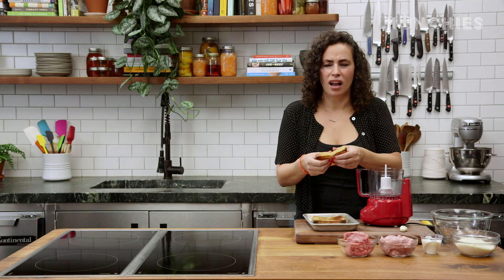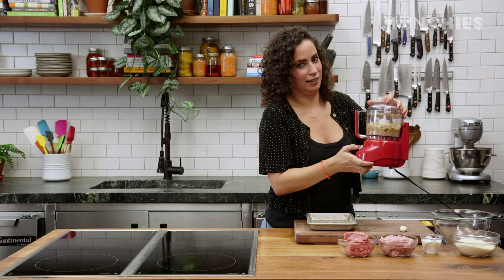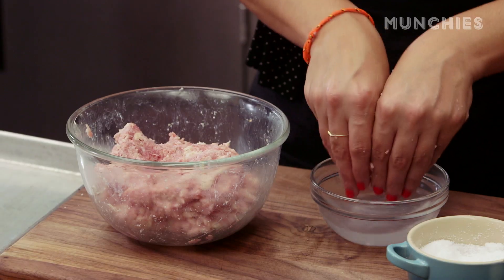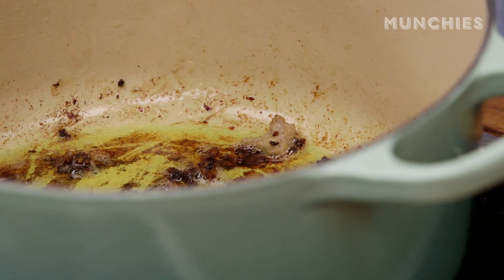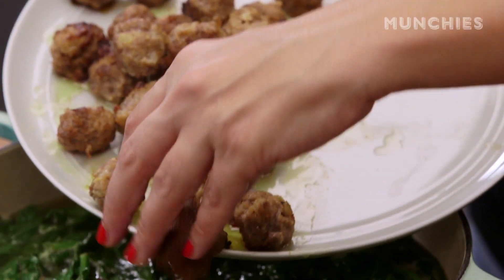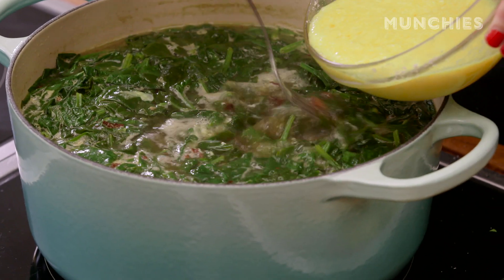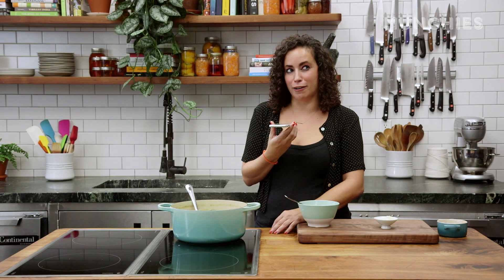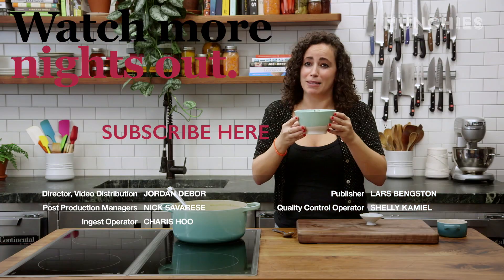How to Make Italian Wedding Soup With MUNCHIES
Italian Wedding Soup is about a fortuitous marriage of ingredients: chicken broth, meatballs, spinach, parmesan cheese and eggs. This soup is a family classic, so naturally Farideh’s version borrows from her mom’s recipe. Even though this soup isn’t actually served at Italian weddings, you’re still going to fall in love with it.